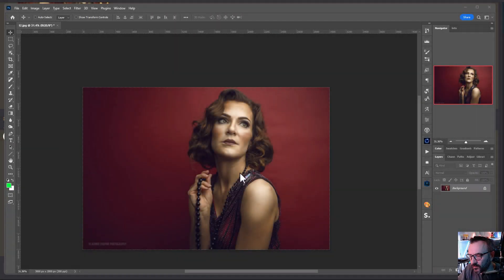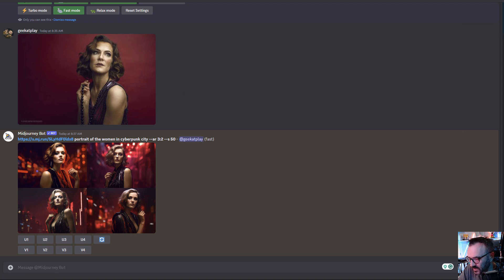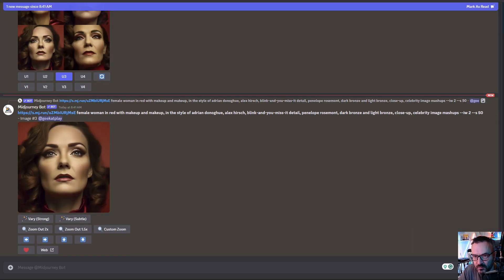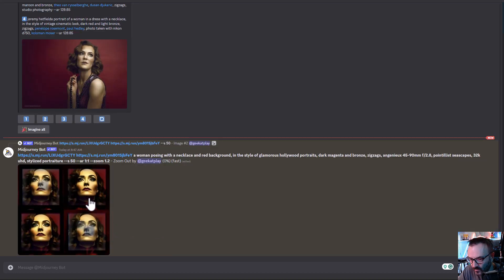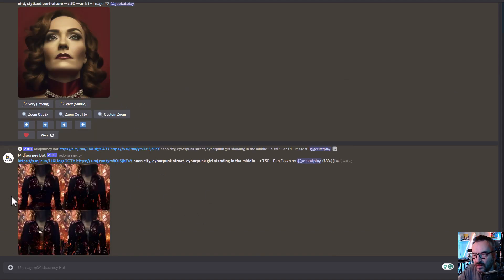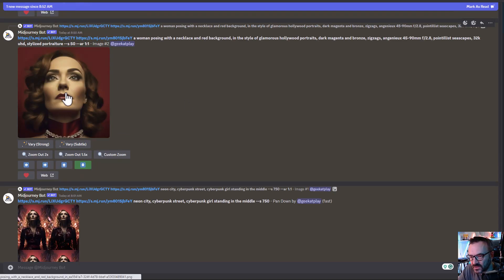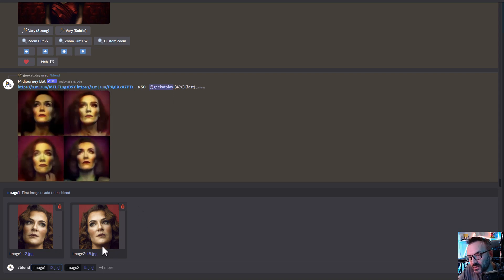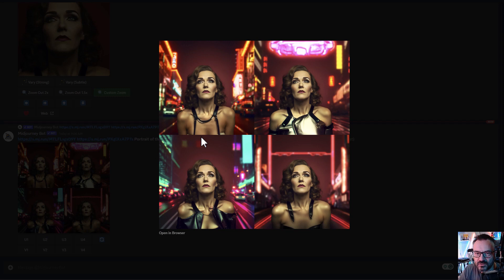MidJourney - Photo to Portraits, same character. Pro tips.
How to create different images from photos of the model with keeping exactly same face. Workflow and tips.

3D Art essentials